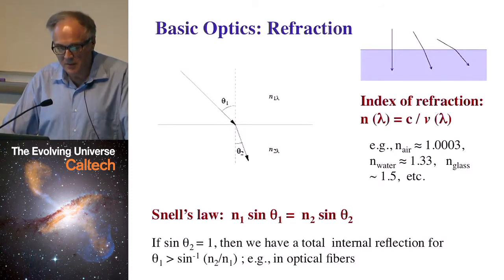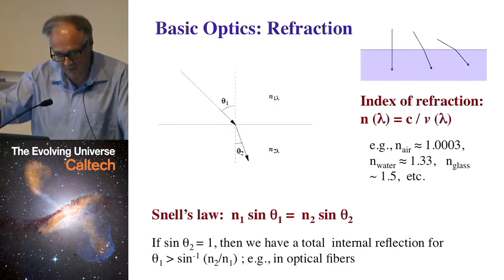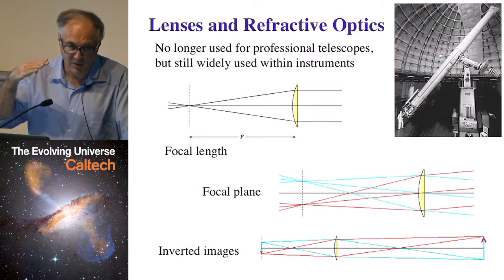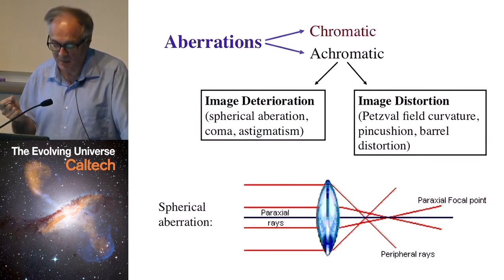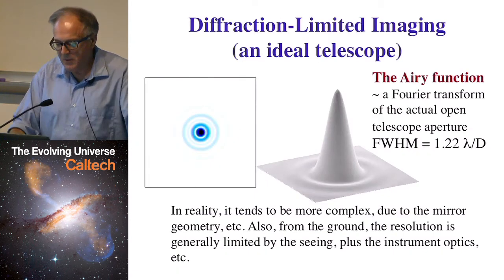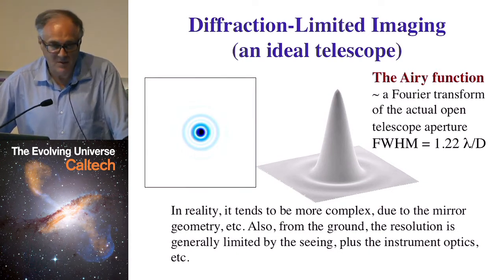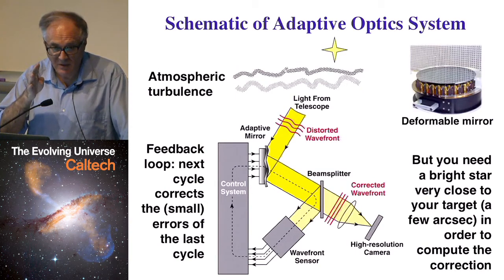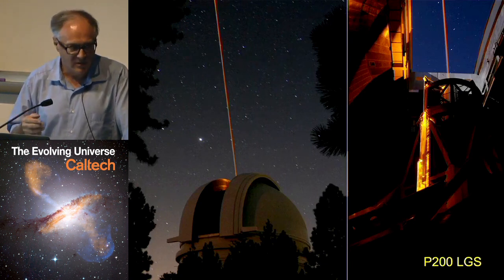Ay1001x - Module 3.2